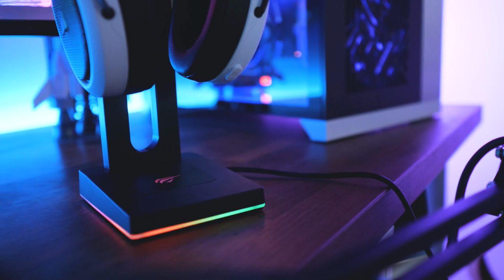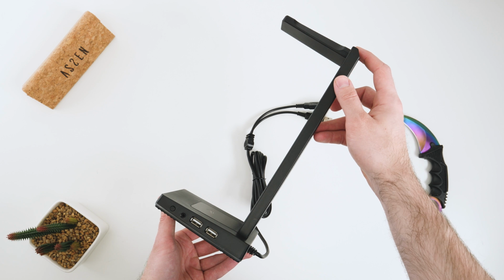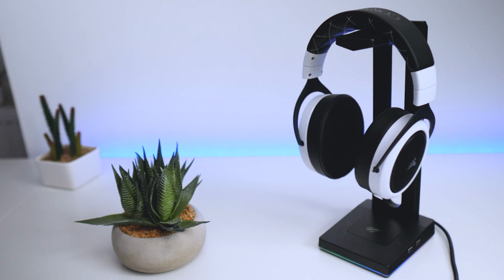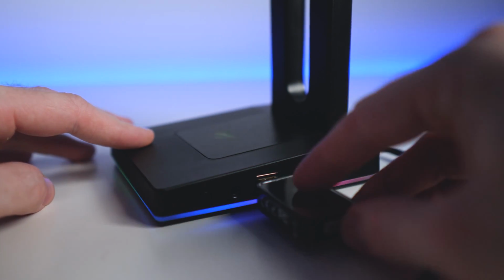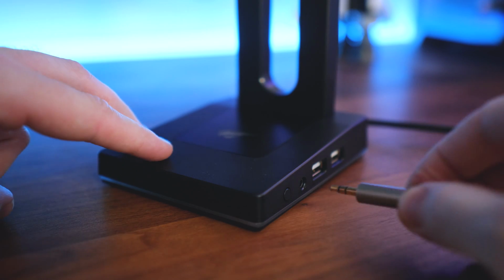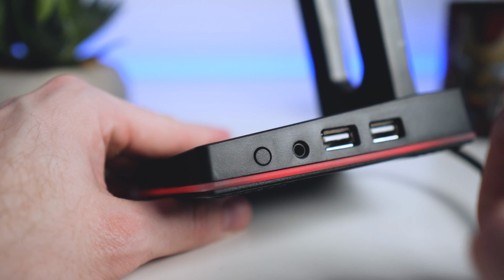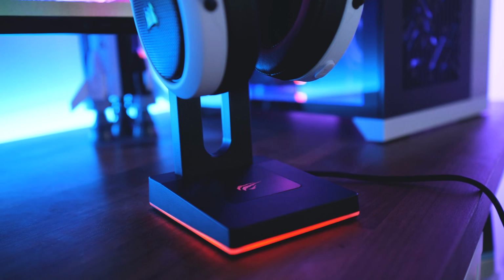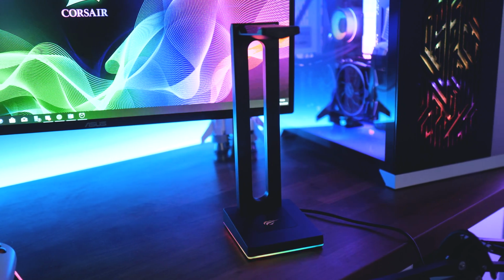This CHEAP RGB Headset Stand is AWESOME!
On my mission to find all the cheap RGB items I can get my hands on... I came across this cheap rgb headset stand from Havit! It's actually awesome, and perfect for hanging your headphones on. Check it out!

Equipment I use to make these videos:

(US)

Lighting Kit
Condenser Mic
Shotgun Mic
Lav Mic
Boom Light stand

(UK)

Lighting Kit
Condenser Mic
Shotgun Mic
Lav Mic
Boom Light Stand